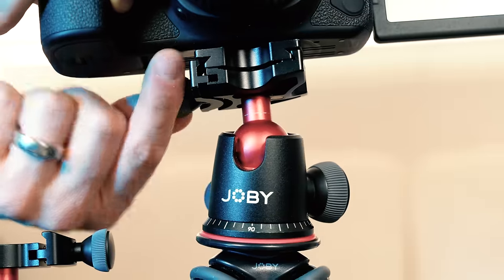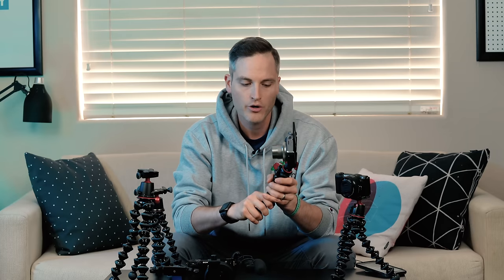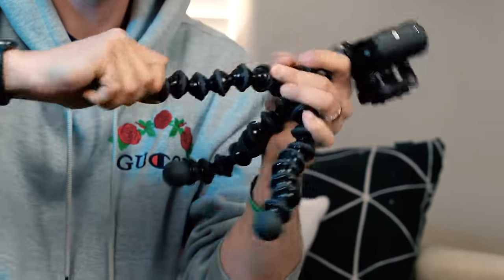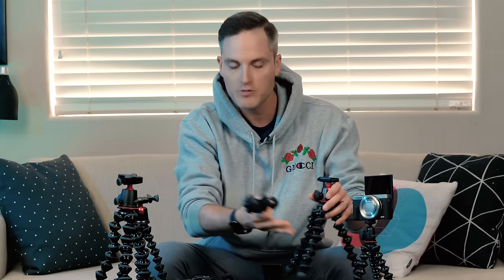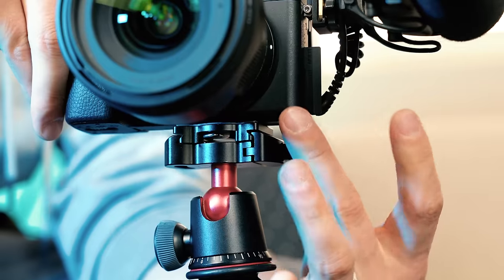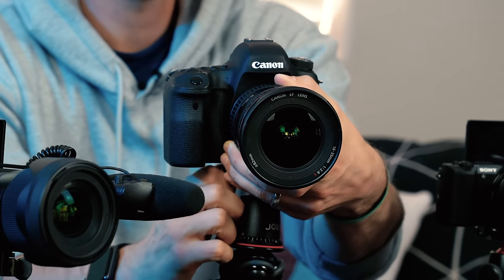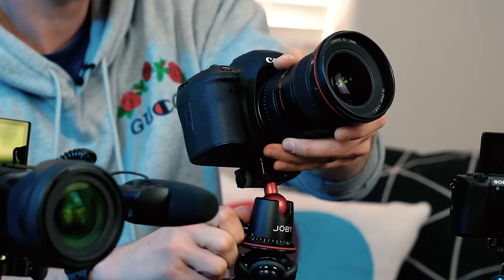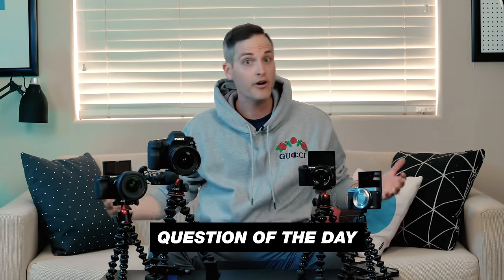Best Vlogging Tripod? Joby GorillaPod 1K, 3K, & 5K Review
Check out a full list of the best Joby GorillaPods for vlogging on Kit Looking for the best camera & equipment for YouTube? Download the new "Think Media Video Gear Buyer's Guide" for FREE here ➡️

1. JOBY GorillaPod 1K Kit

2. JOBY GorillaPod 3K Kit

3. Joby Gorillapod 3K Pro Kit (My Top Pick)

4. JOBY GorillaPod 5K Kit ($80 - $90 on Amazon used sometimes)

FREE YOUTUBE MASTERCLASS:
Ready to grow your YouTube channel faster? I just released a brand new 1-hour YouTube Masterclass and you can watch it free here ➡️

About:
Sean Cannell from Think Media reviews the best vlogging tripods from Joby. If you're looking for the best vlogging gear check out the joby gorillapod 1k and the job gorillapod 3k kit. This video will help you learn which gorillapod is right for you.